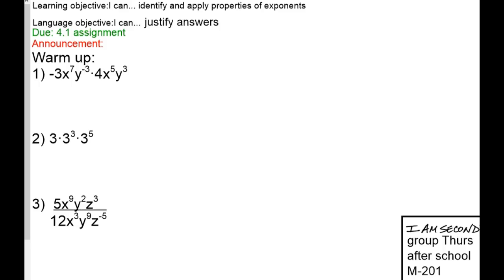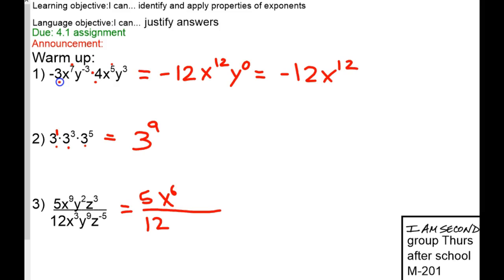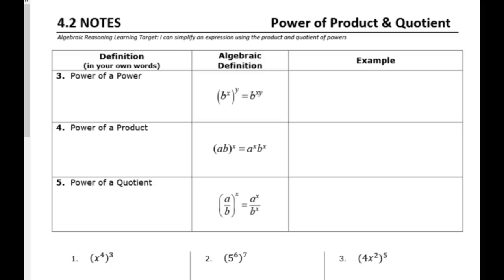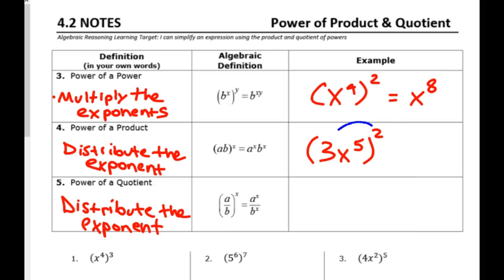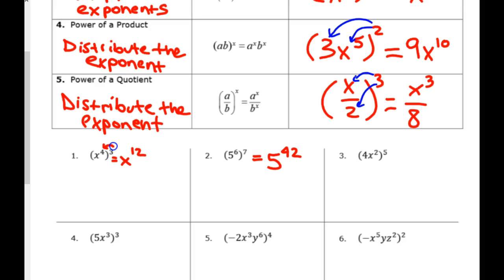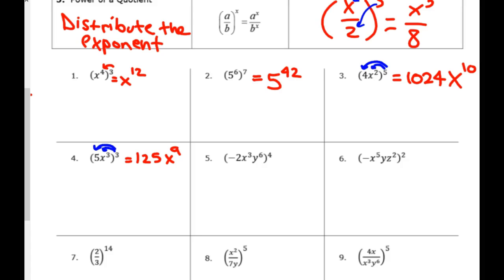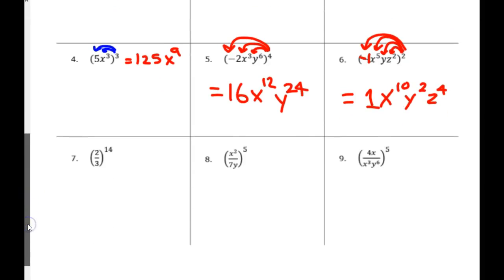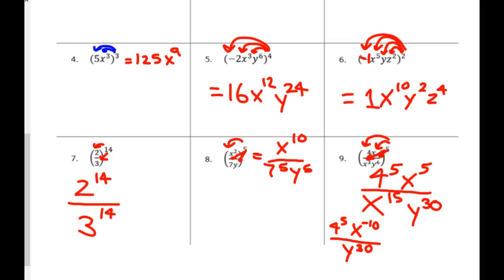1/8/20 AR Warm Up, Notes 4.2